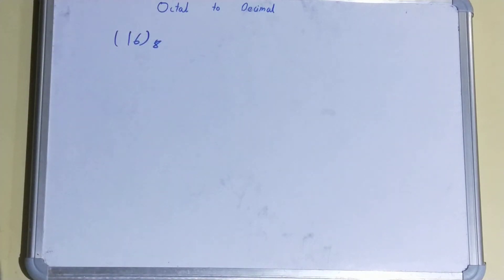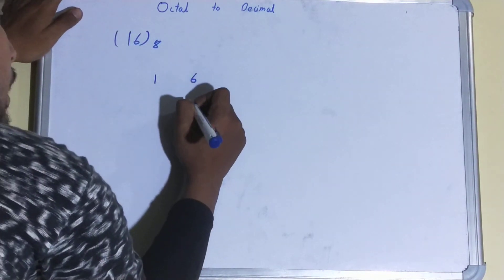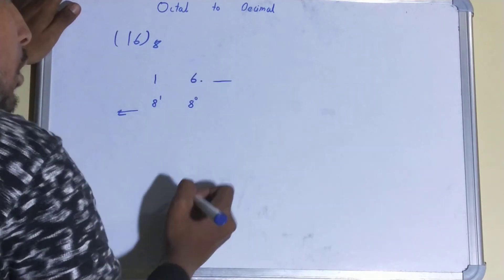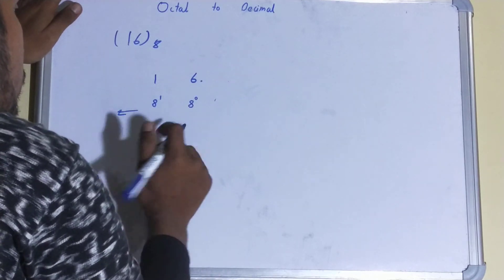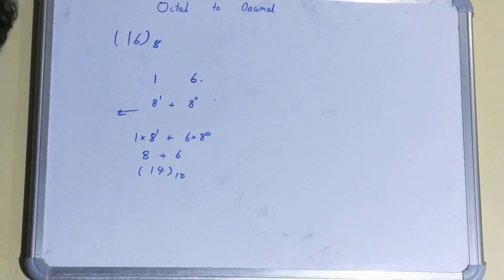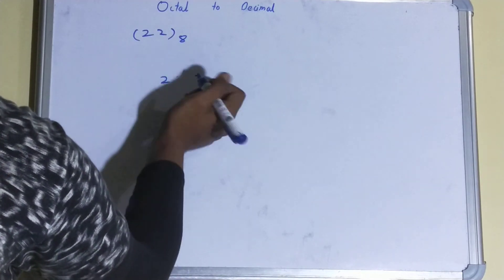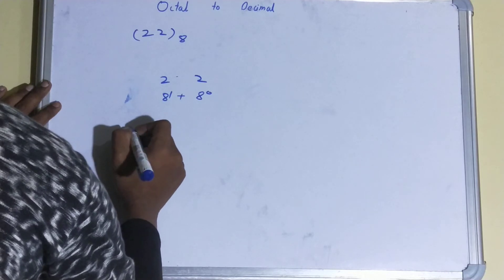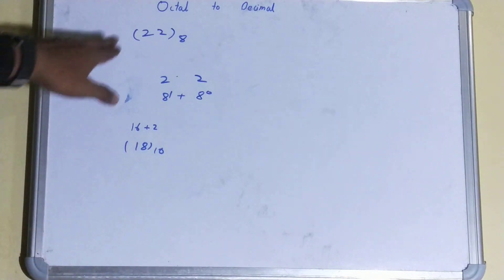Octal to Decimal|Convert Decimal to Octal Number|Octal Decimal Conversion